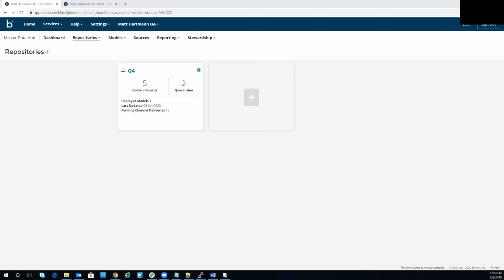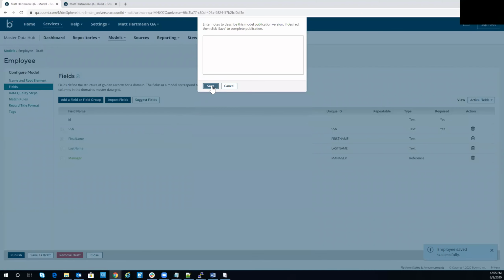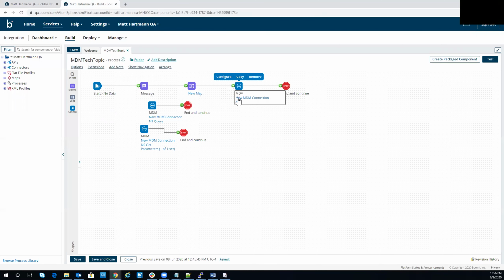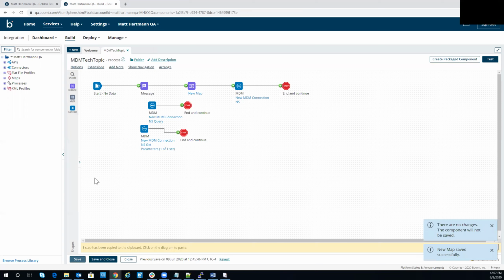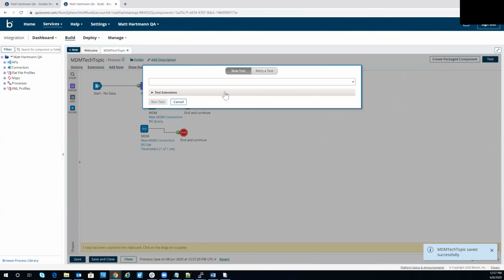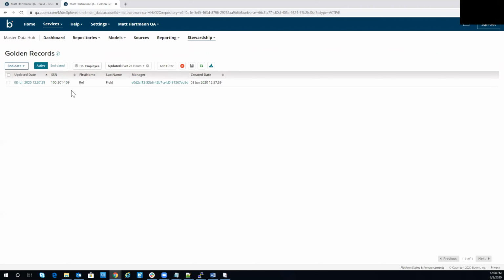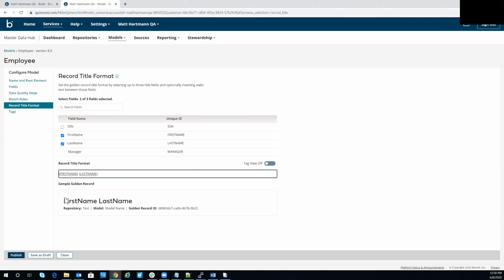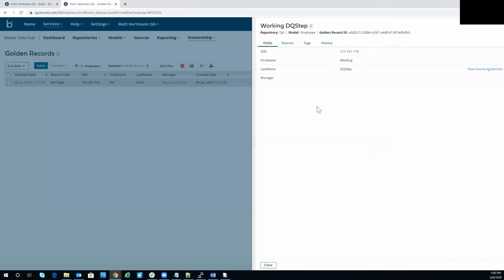MDH: Reference Fields